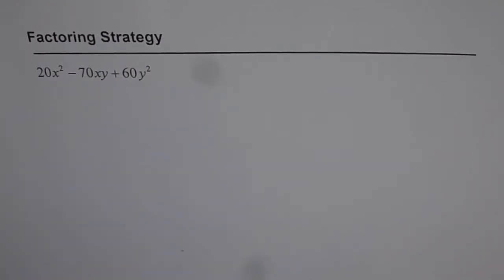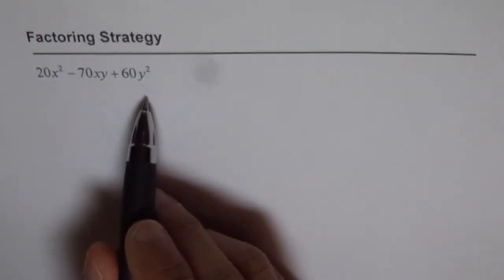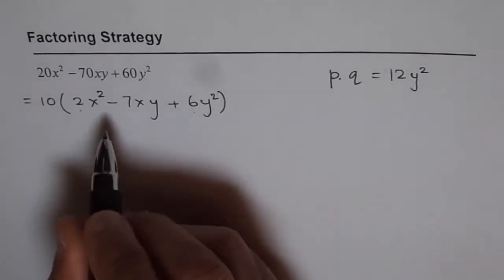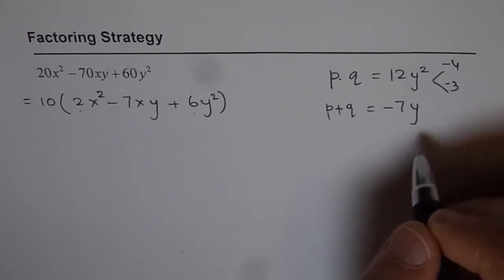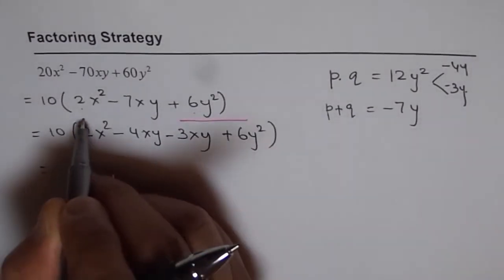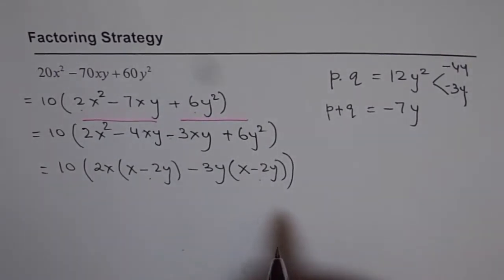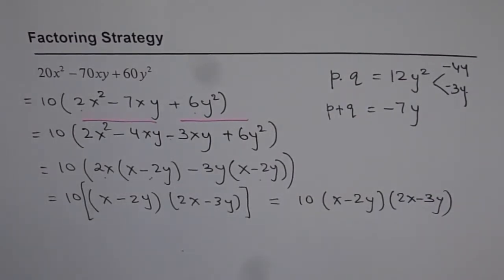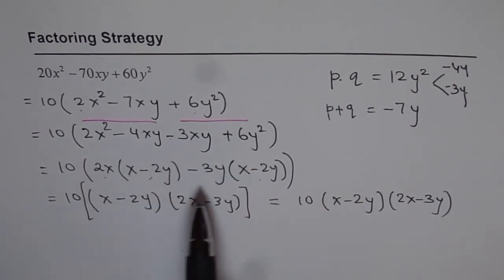Ex2 Factor Trinomial in 2 Variables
Strategy to Factor Trinomials